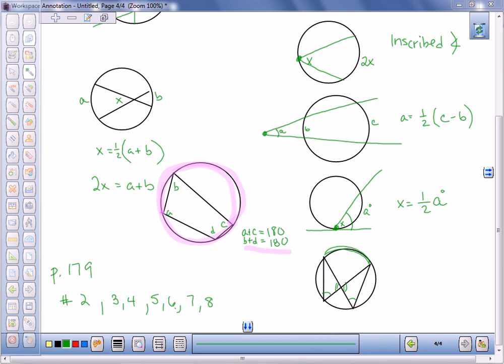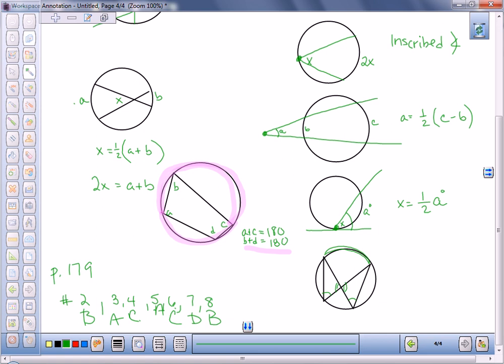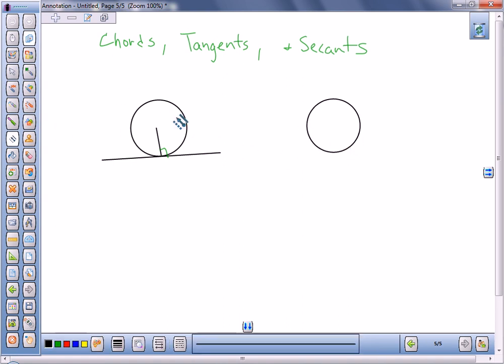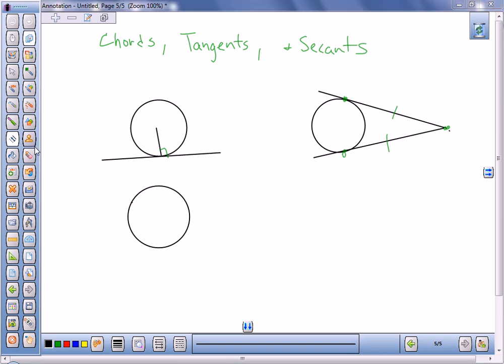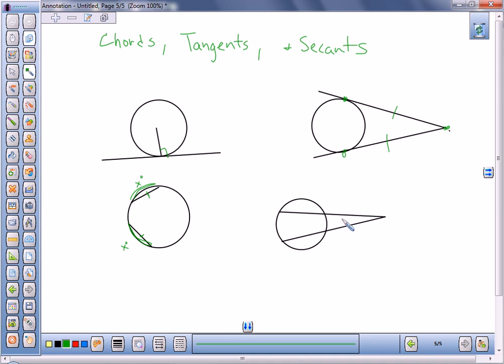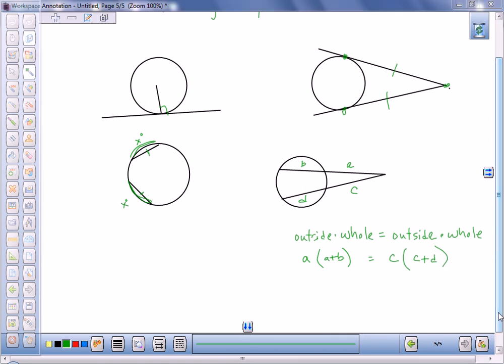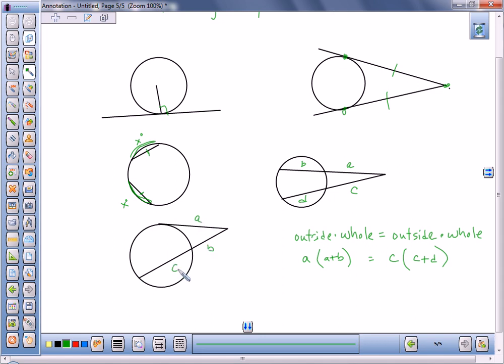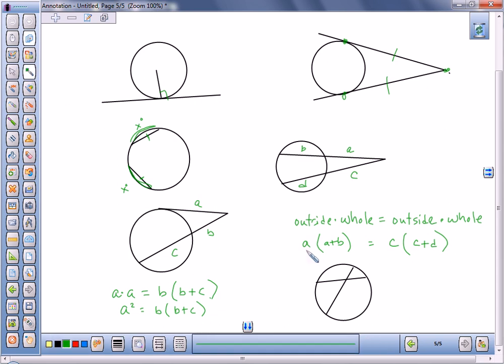AMII 4-19 EOCT part 2.mp4